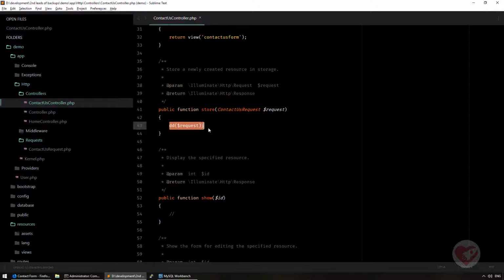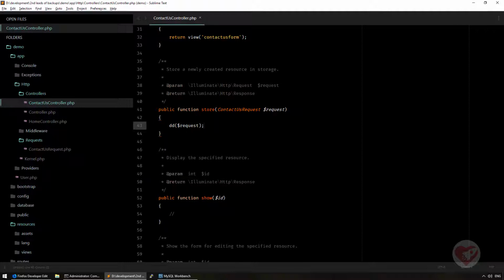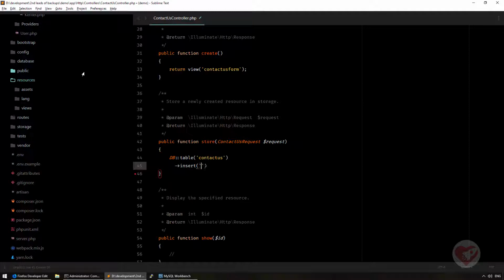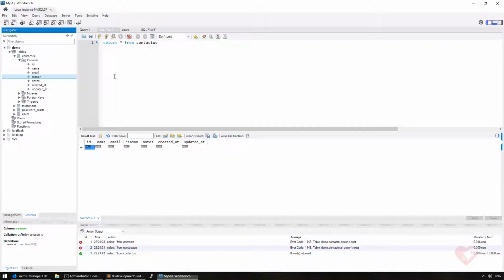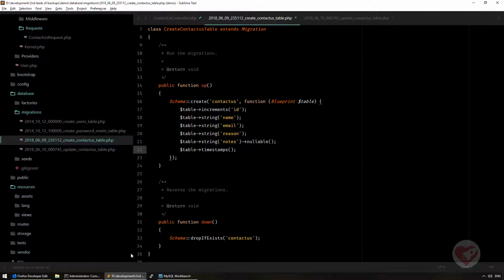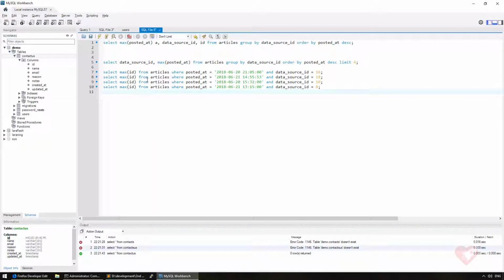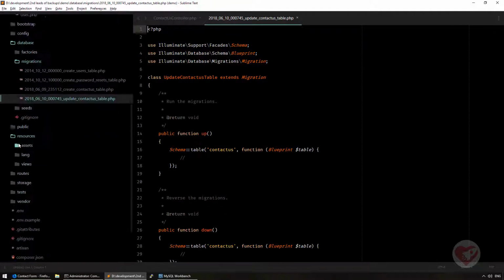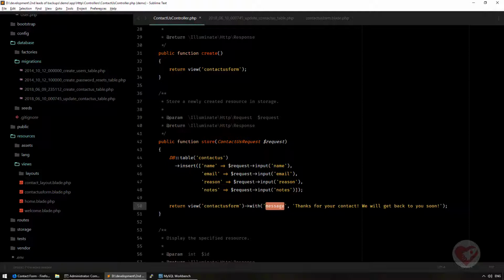Laravel Tutorial - Episode 10 - Using the Query Builder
It's time to get into the database, finally! We will start by two videos, one showing you how to use the Laravel Query Builder. The Query Builder, is, as the name says, a way for you to construct queries using the Laravel DB static class, as on this example. We will see how to insert data into a MySQL database, and once again see how simple it is to use database queries in a very natural way!